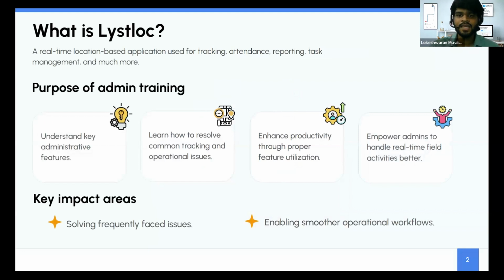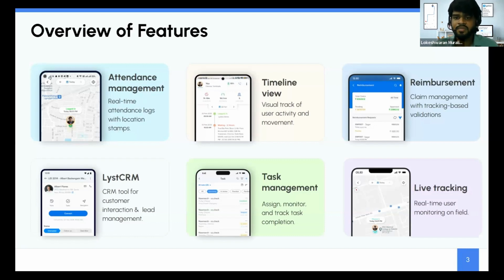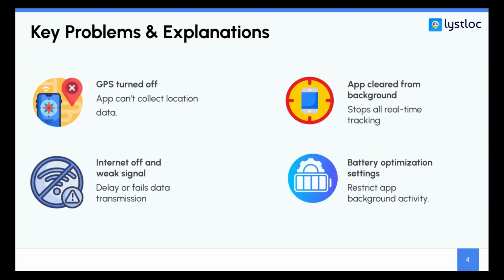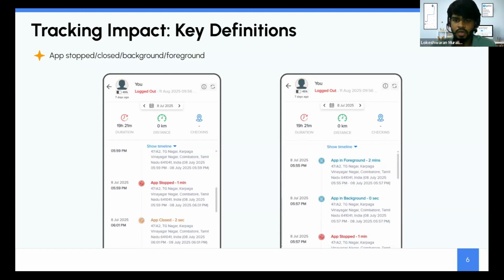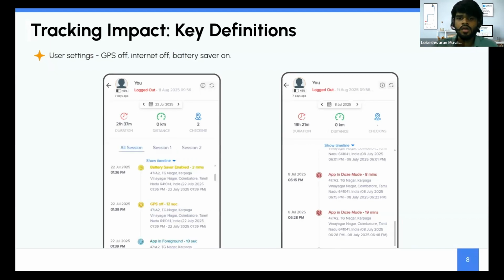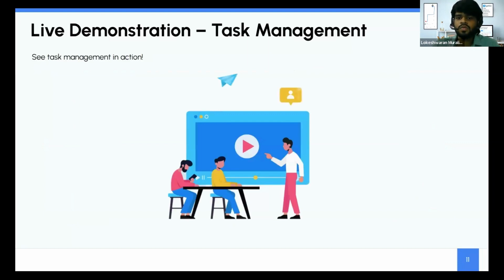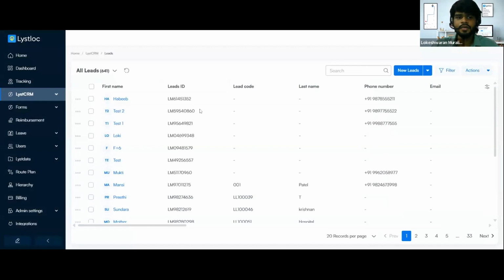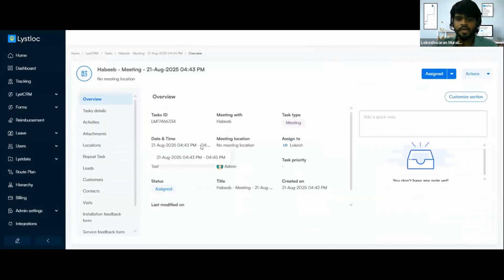Admin Training Session | Mastering Lystloc Features for Smarter Field Management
In this training session, our Account Manager, Lokeshwaran, walks you through Lystloc’s key features and admin controls to help you manage your field operations with ease.

👉 Perfect for admins looking to maximize productivity, simplify workflows, and ensure accurate field data.